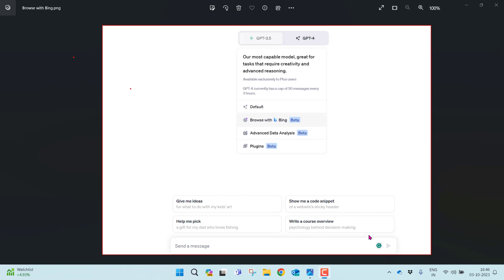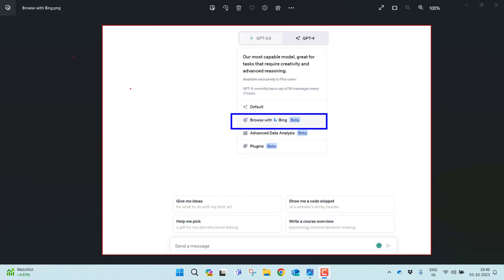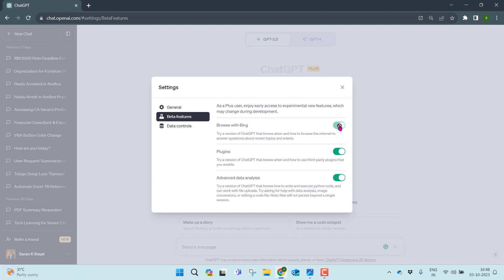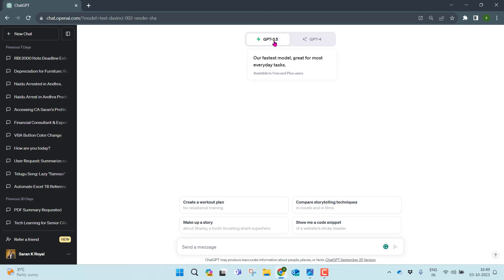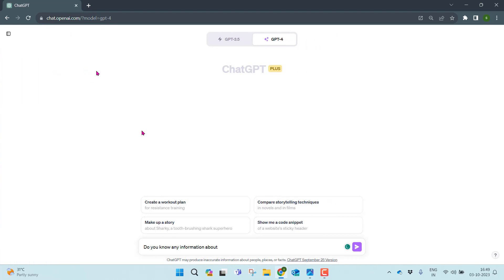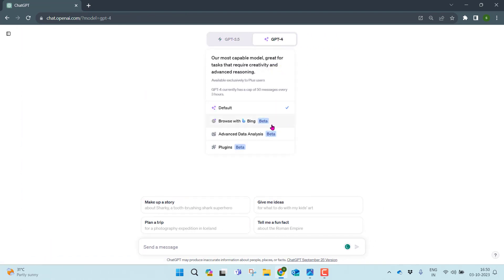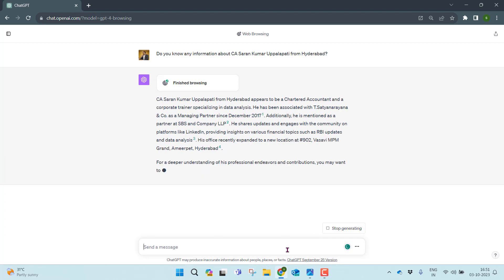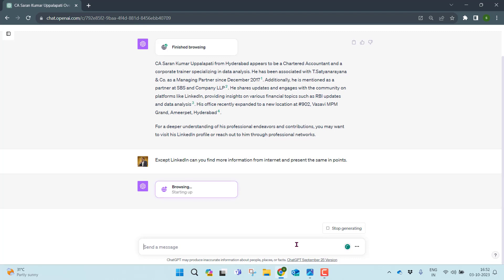Browse with Bing in ChatGPT for Real-Time information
You may join in any of the following WhatsApp groups:
Request you to join in only 1 group to avoid duplicate messages from our end.